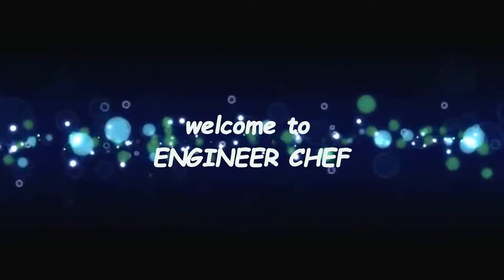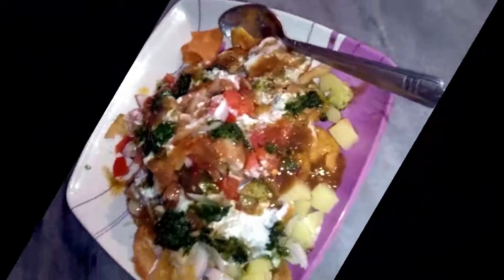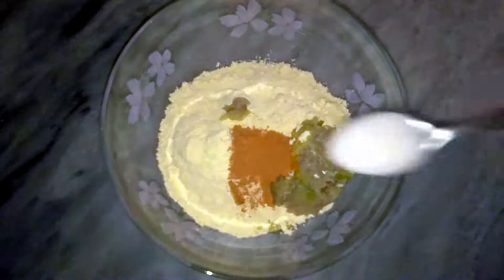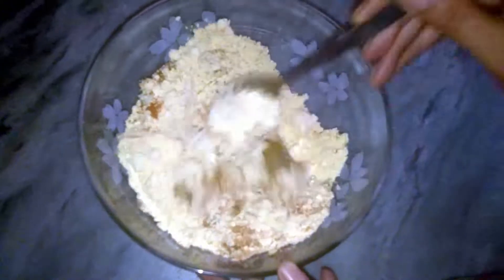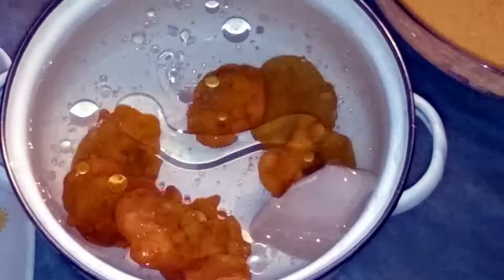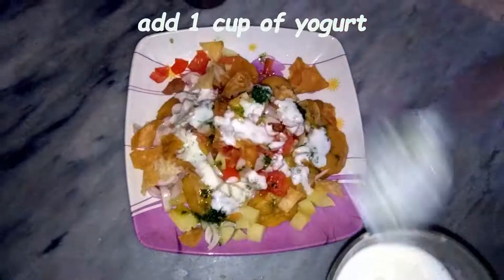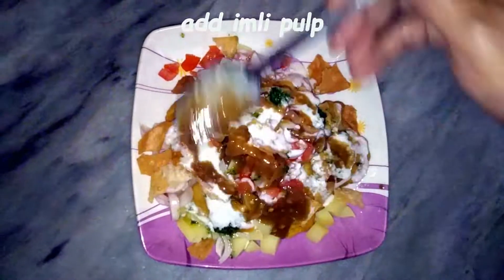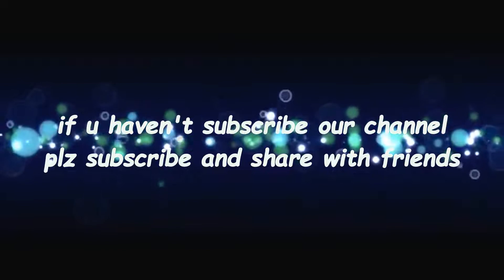how to make easy dahi bhalla at home in street style |Dahi barra recipe |Engineer chef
very easy spongy dahi barra recipe in street style ..tea time snacks..
ingredients
1 cup gram flour
grind one onion with two garlic cloves
1tbsp red chilli powder
1tsp turmeric powder
1/2 tbsp coriander powder
1/2tsp cumin powder
1 cup yogurt
3tbsp imli pulp
papadi
choped tomato, choped onion and mashed boiled potato
water as required
1/2tsp baking soda
1-mix onion garlic paste,water,red chili powder,turmeric powder,cumin powder,coriander powder,baking soda  in gram flour and make fine paste and put aside for 10 minutes
2-deep fry in oil
3-put in cold water for 1 minute
4-squeeze the water  and keep in plate
5-add papadi,choped tomato, choped onion and mashed boiled potato,imli pulp,green chutney,and yogurt
6- mix well
7-serve in plate :)